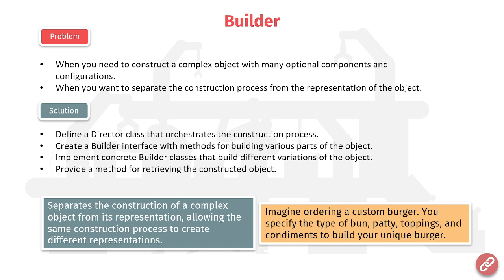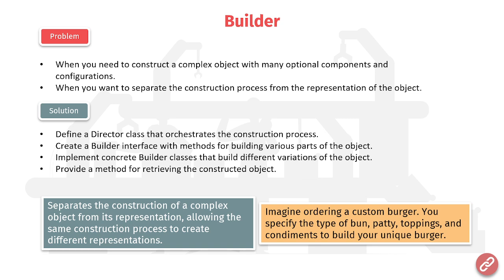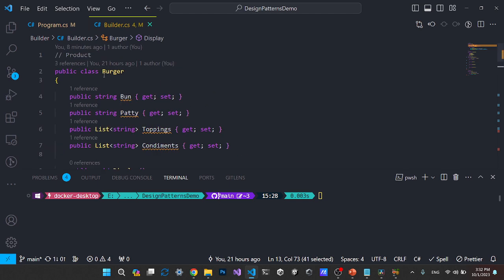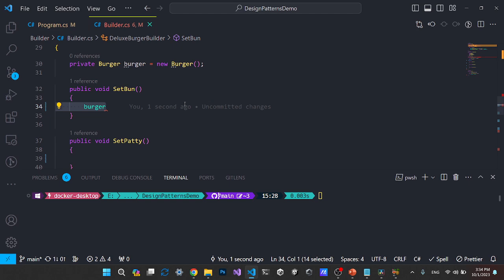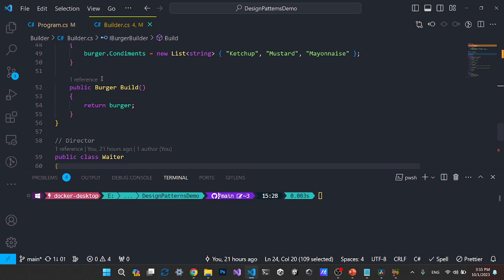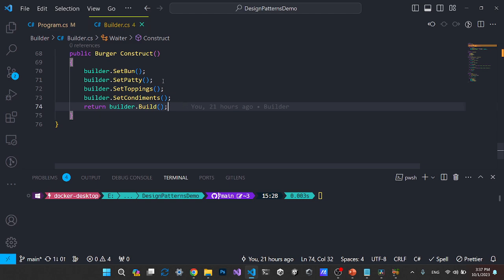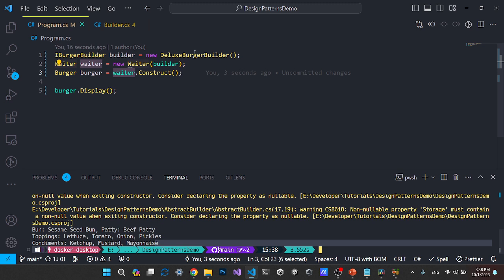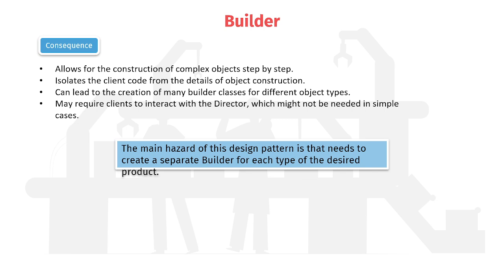Mastering Design Patterns – Builder